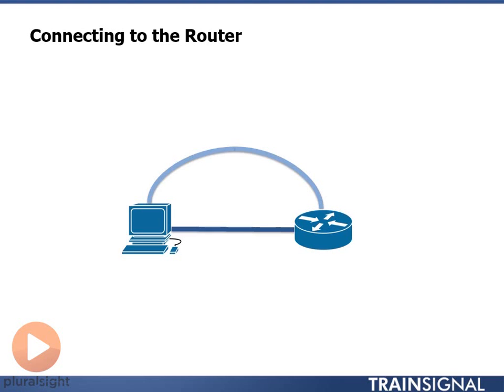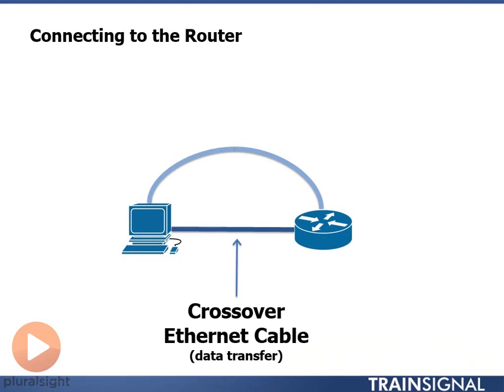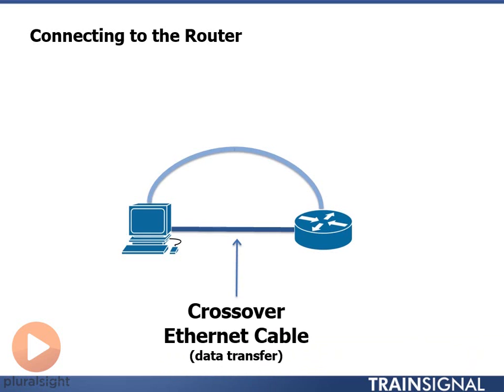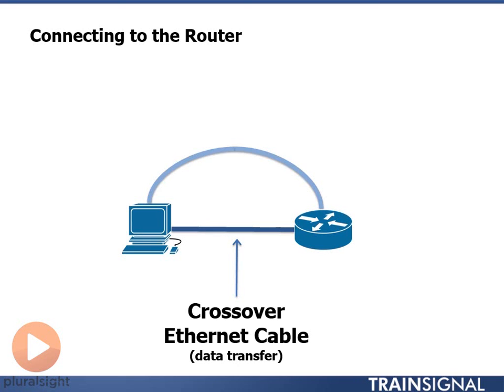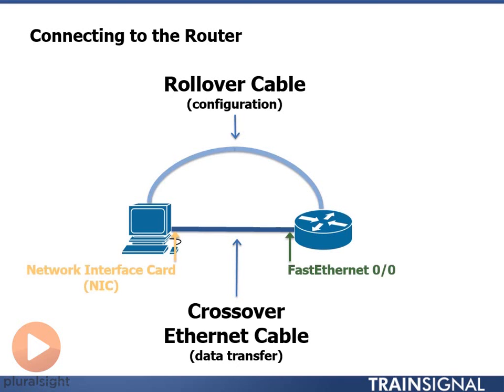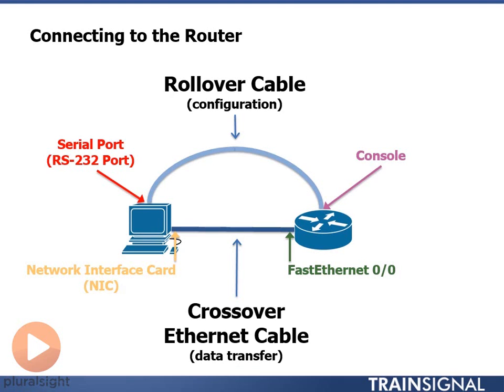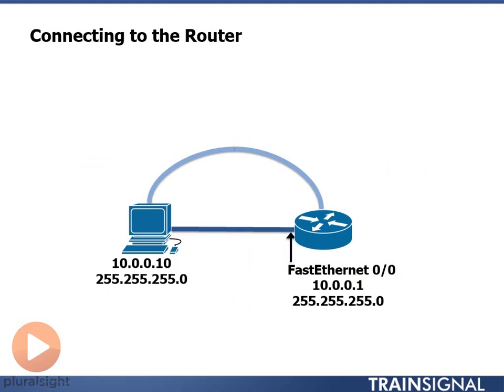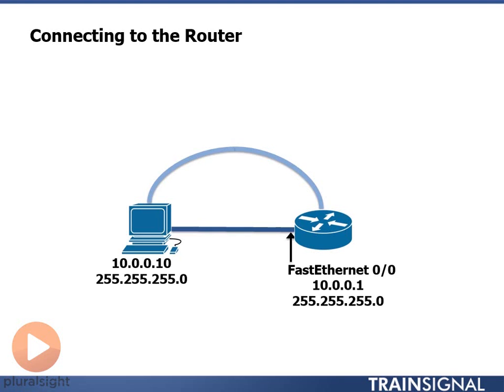(Initial Router and Switch Configuration) 6 Connecting to the router